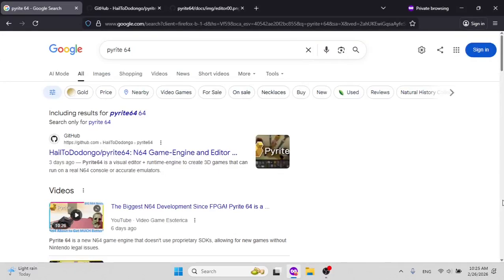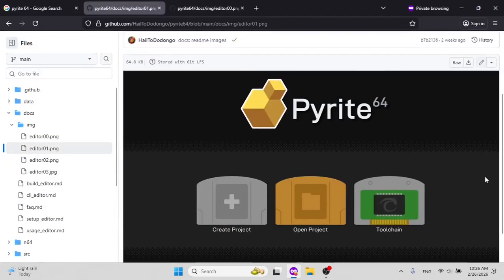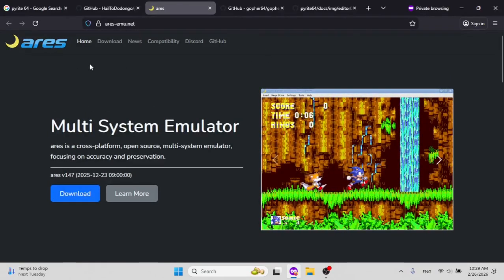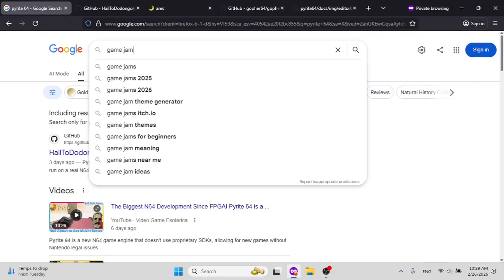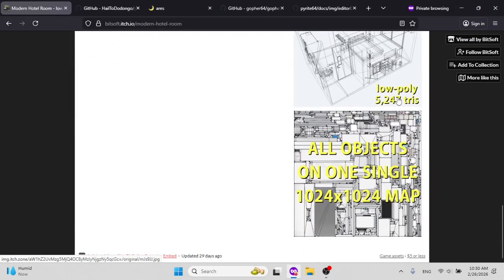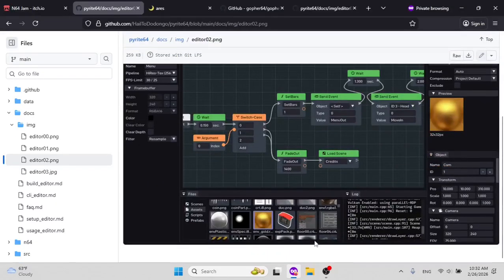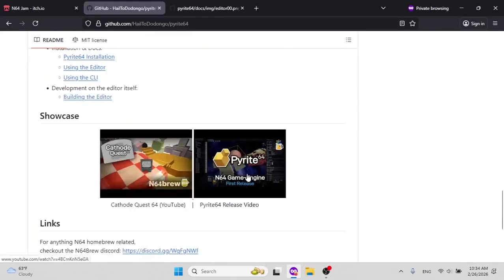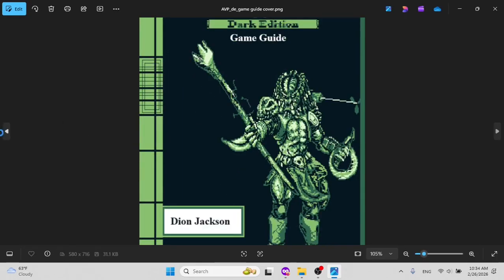Pyrite64 made using SDL3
Pyrite64 (often misspelled as prite64) is a recently released open-source game engine and visual editor designed specifically for creating original 3D games for the Nintendo 64.
Developed by Max Bebök and released in February 2026, it aims to streamline N64 homebrew development by providing a modern workflow similar to Unity or Godot, but optimized for 30-year-old hardware.
Core Features
According to the official Pyrite64 GitHub repository, the engine includes several advanced tools for retro development:

    Visual Editor: A WYSIWYG (What You See Is Get) editor that allows developers to build 3D worlds without manually coding every coordinate.
    3D Model Import: Supports importing GLTF models directly from Blender using the fast64 material plugin.
    Node-Graph Scripting: Includes a node-based editor for scripting basic control flows and event sequences.
    Modern Rendering Techniques: Despite running on original hardware, it supports advanced features like HDR, Bloom, and larger 256x256 textures.
    Built-in Runtime Engine: Handles complex tasks such as collision detection, scene management, audio, and rendering automatically.

Technical Requirements
While the engine simplifies many aspects of development, it still requires some technical background:

    Programming Knowledge: Users still need a basic understanding of C or C++ to script specific object behaviors.
    No Modding Support: The tool is strictly for creating original games; it cannot be used to modify existing N64 ROMs like Super Mario 64 or The Legend of Zelda.
    Hardware Compatibility: Games created with Pyrite64 can run on real N64 consoles (via flash carts) or highly accurate emulators like Ares or Gopher64.

Show all